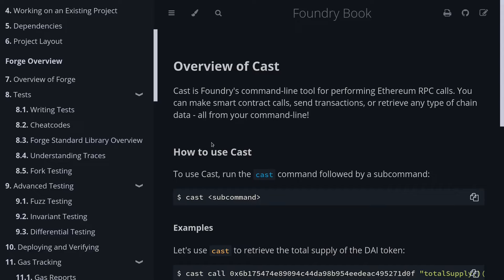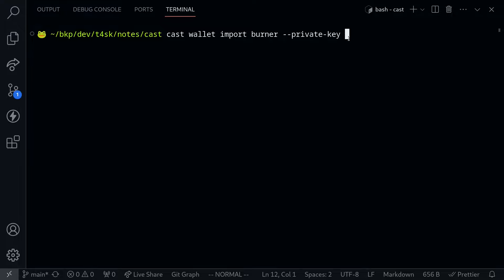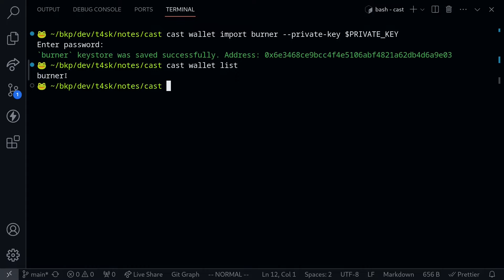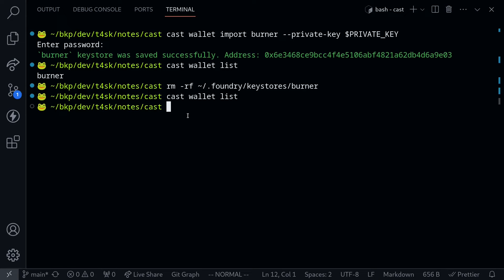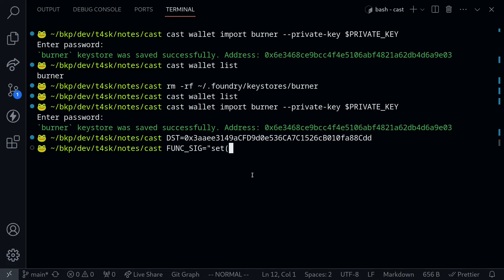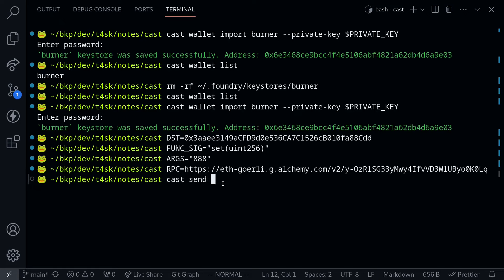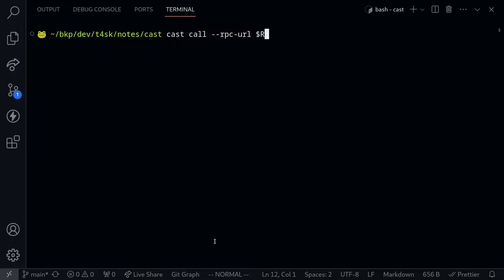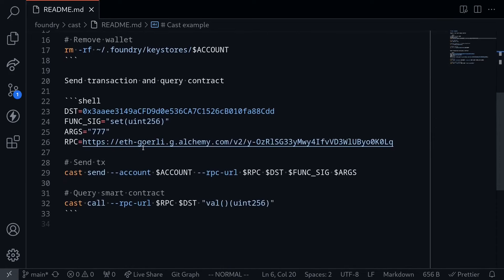Manager Wallet and Send Transaction with Foundry Cast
Manager wallet, send transaction and query smart contract with Foundry's command line tool - cast

0:00 Intro
0:18 Import wallet from private key, list and remove wallet
1:53 Send transaction
3:34 Query smart contract